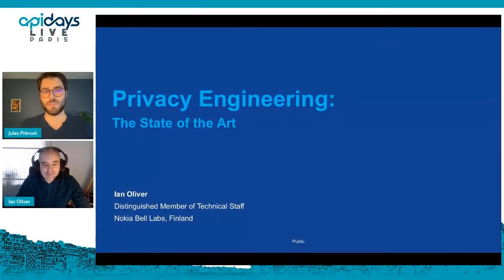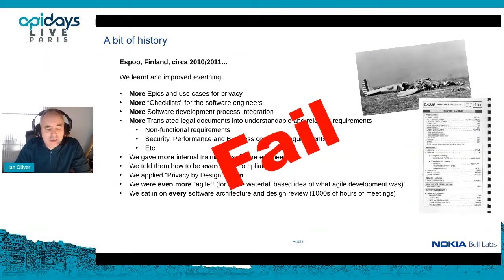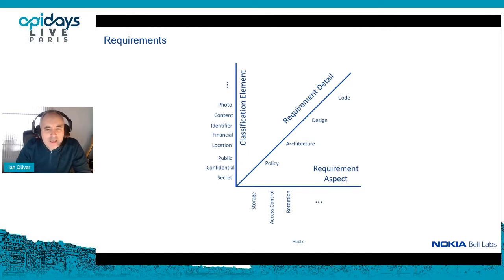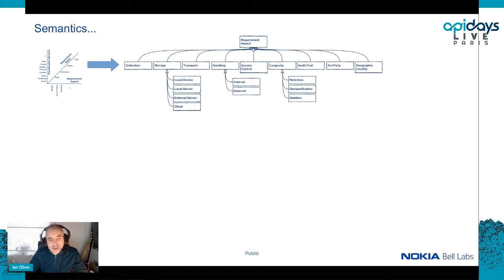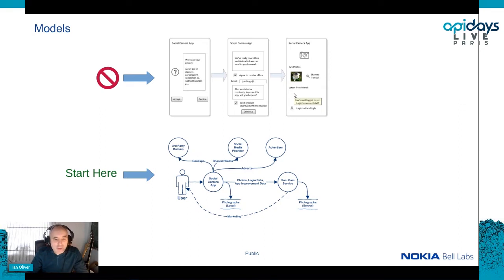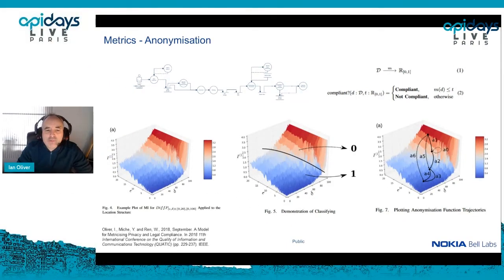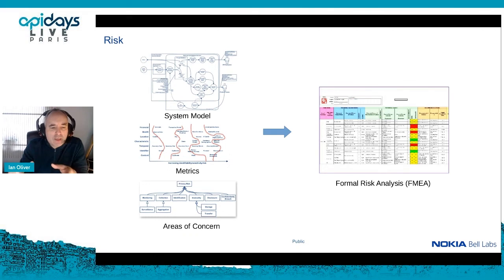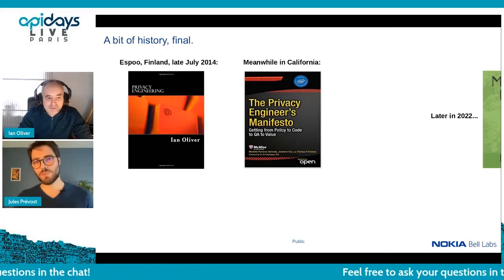Apidays LIVE Paris 2021 - Privacy Engineering : The State of The Art By Ian Oliver @Nokia Bell Labs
Privacy Engineering : The State of The Art
Ian Oliver, Senior Security Researcher at Nokia Bell Labs